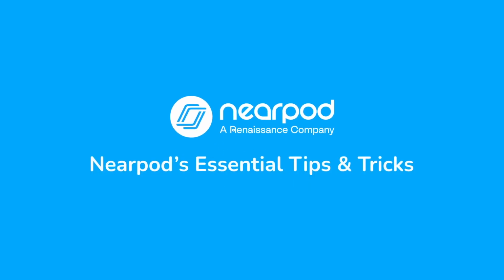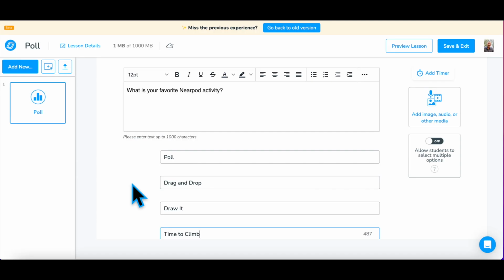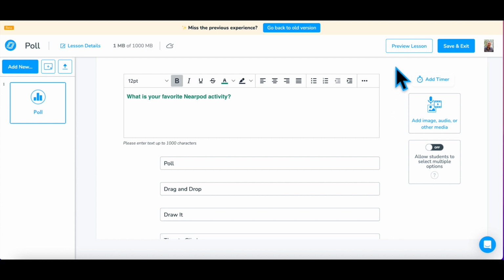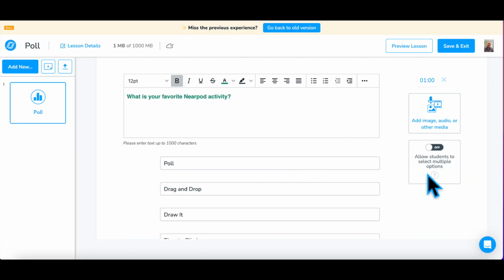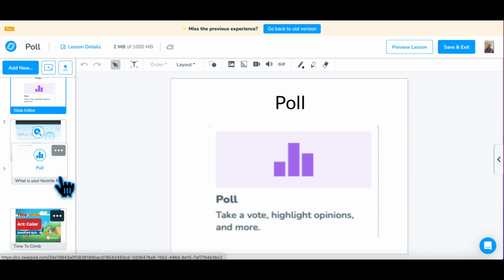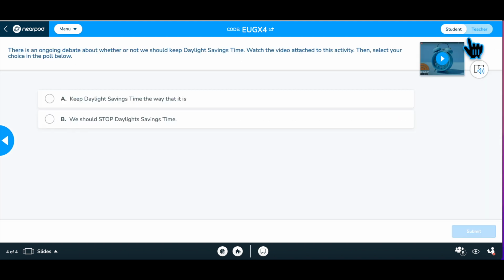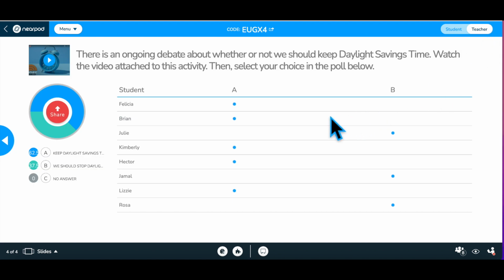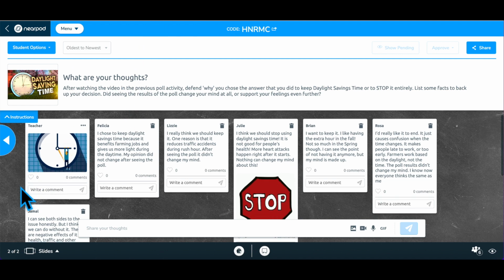Poll: Nearpod Essential Tips and Tricks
Learn how to add Nearpod's Poll tool to gather insight into student motivation and mindsets. Looking for more ways to use Nearpod in the classroom? Check out these 10 ways to use Nearpod in your classroom today